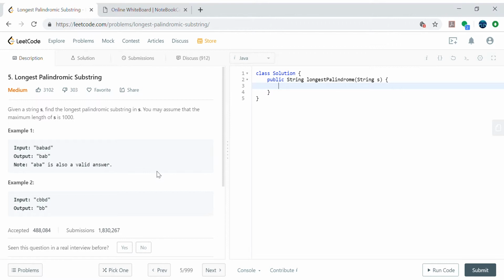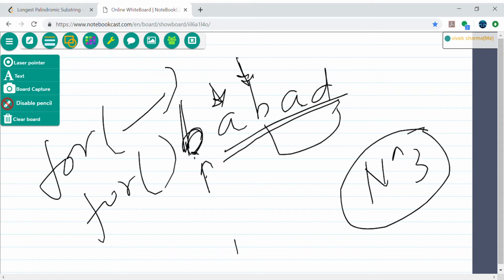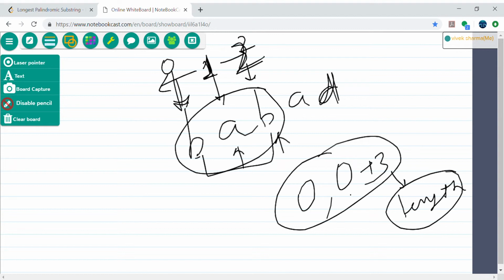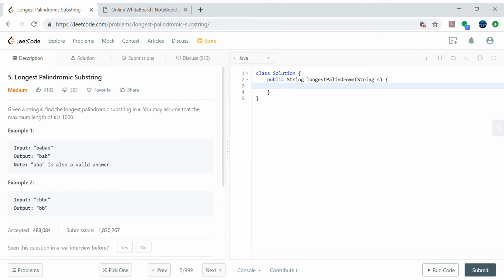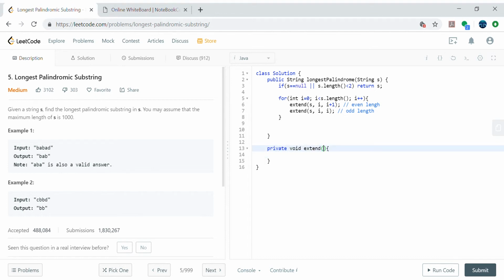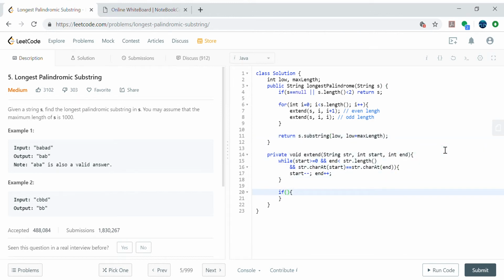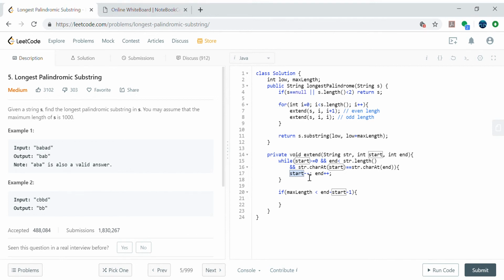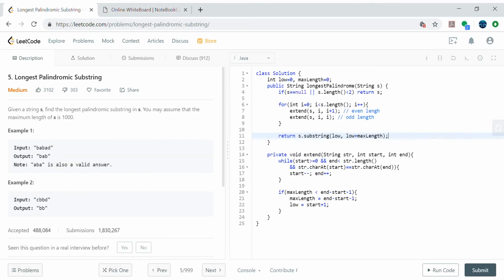Longest Palindromic Substring LeetCode 2019 03 08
Longest Palindromic Substring   LeetCode